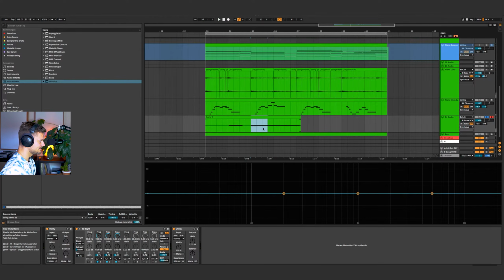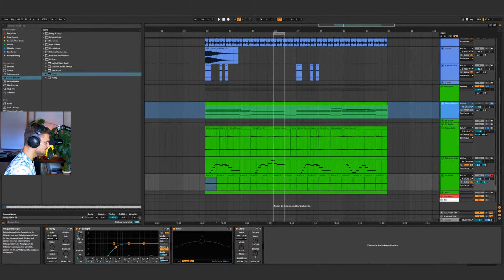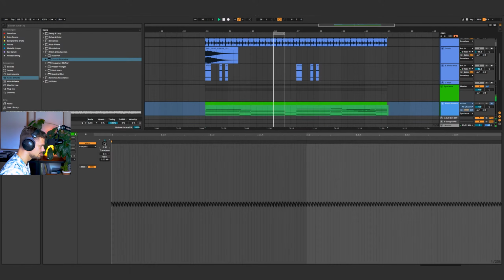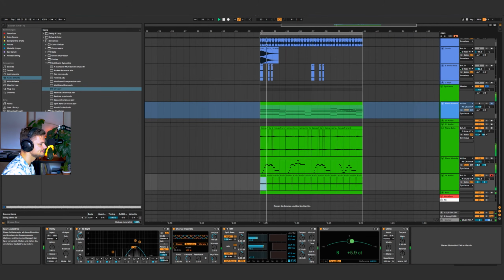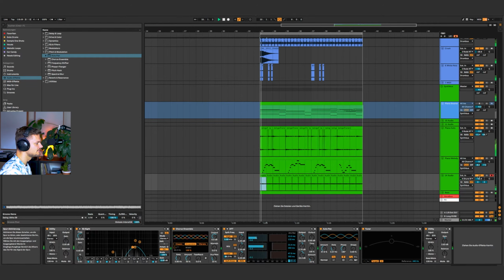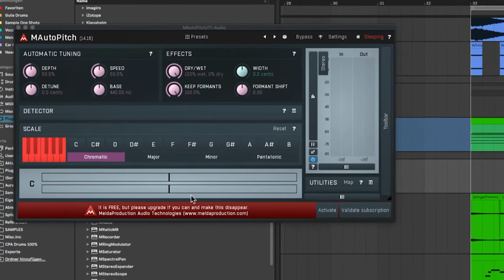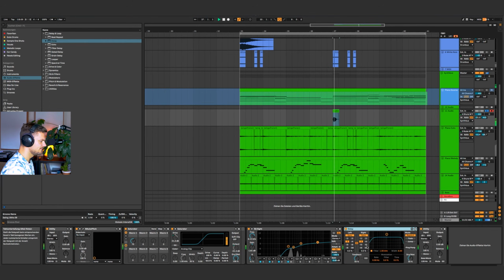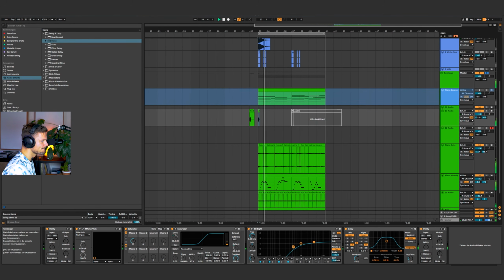Lo-Fi House Pad from Vocal Chop | Ableton Only | Masterclass Preview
Learn how to build an atmospheric and lush pad sound from a vocal snippet - all FX and processing explained!
If you want to learn how to write and produce a Lo-Fi House Track from scratch, enrol to new Masterclass with Misc.Inc!